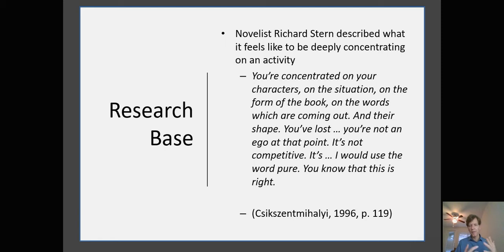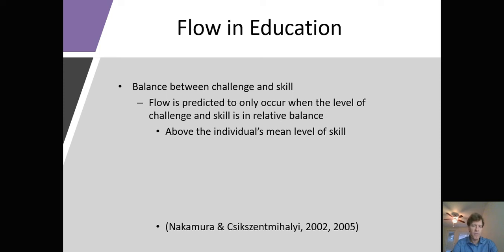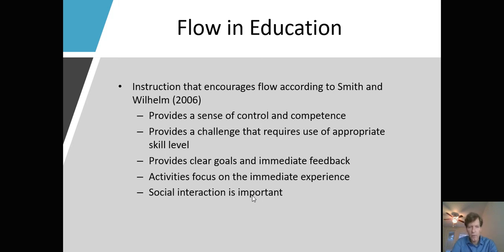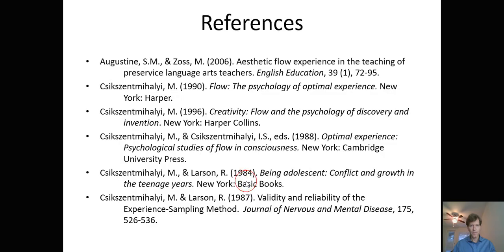Flow theory in classroom instructin